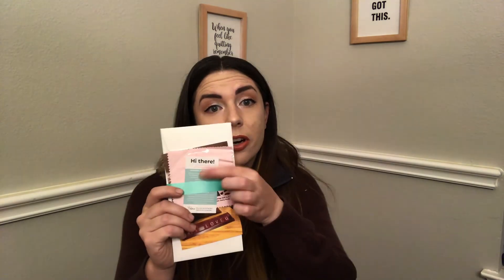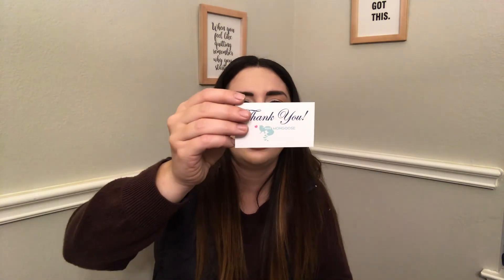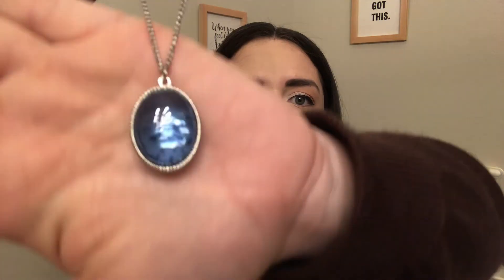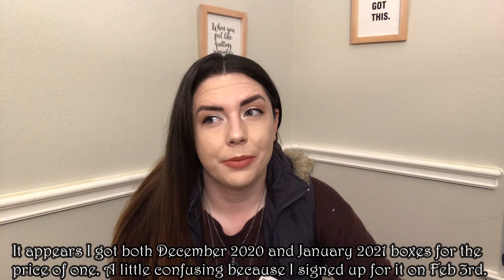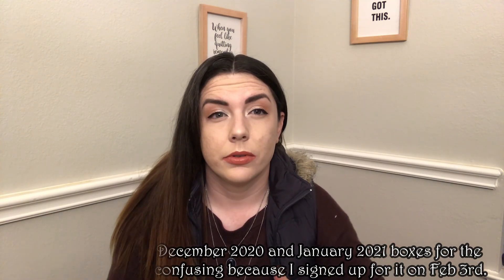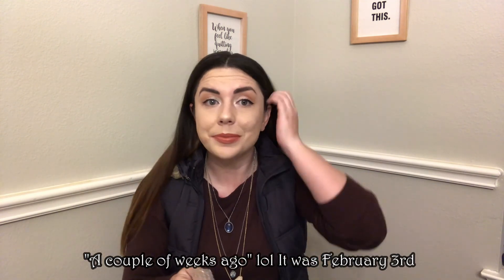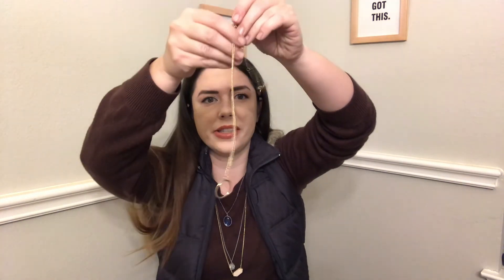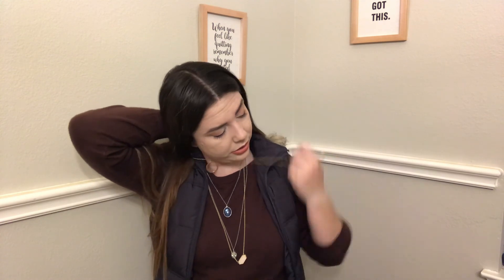My Very First Mint Mongoose Unboxing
Mint Mongoose is a monthly jewelry subscription service that sends you three pieces of jewelry every month.